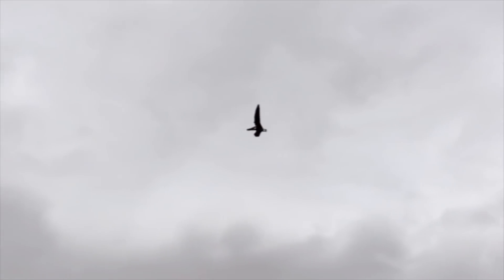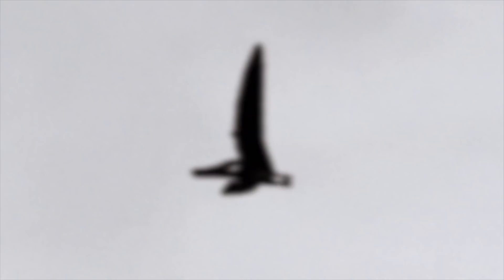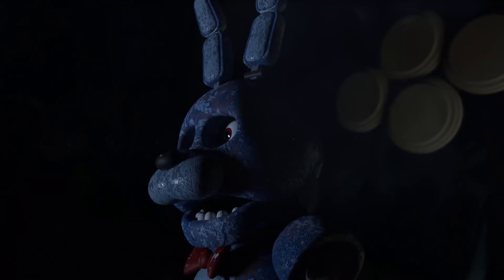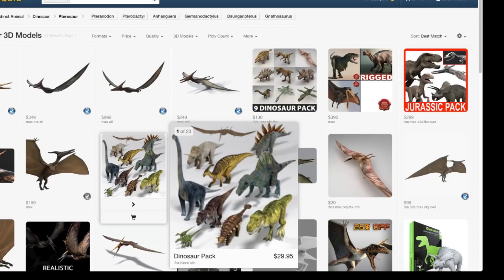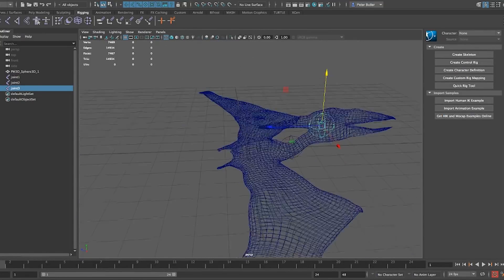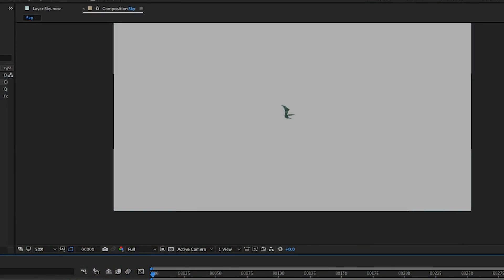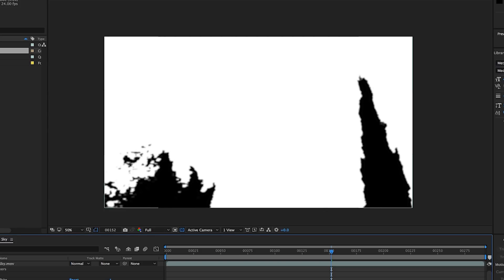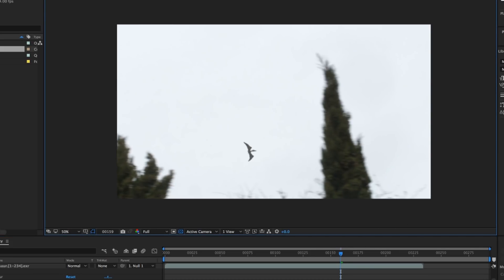Pterosaur real or fake - Explained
Visit Bills channel first to check out the facts.

Is this video of  a real Pterosaur spotted over idaho in the USA actually real.  Peter uses some VFX to show this could be faked.

MORE ABOUT PTEROSAUR

Pterosaurs  were flying reptiles of the extinct  order Pterosauria. They existed during most of the Mesozoic: from the late Triassic to the end of the Cretaceous (228 to 66 million years ago[. Pterosaurs are the earliest vertebrates known to have evolved powered flight. Their wings were formed by a membrane of skin, muscle, and other tissues stretching from the ankles to a dramatically lengthened fourth finger.